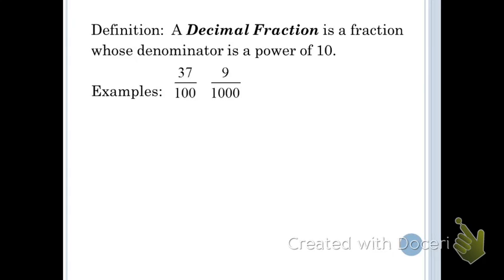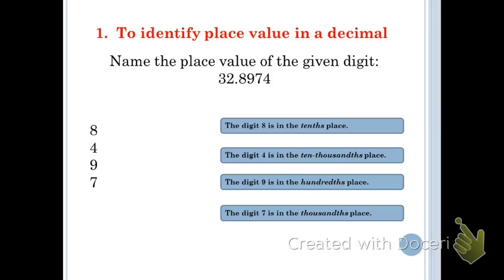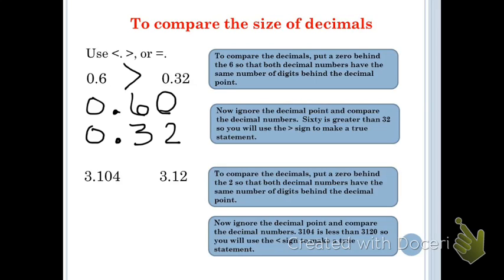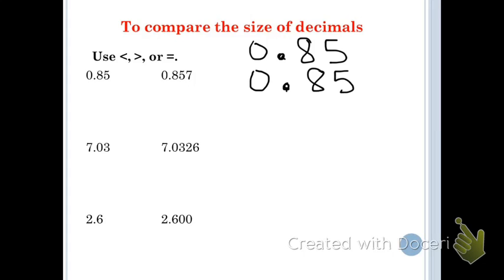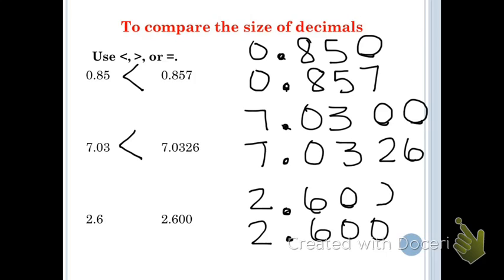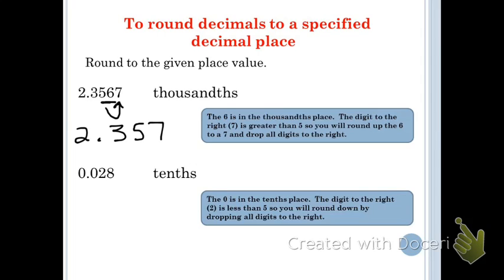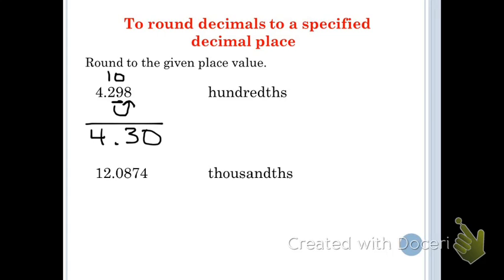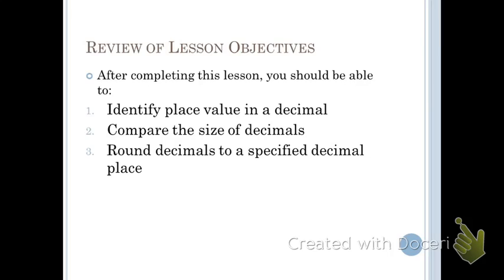Place Value & Rounding of Decimals